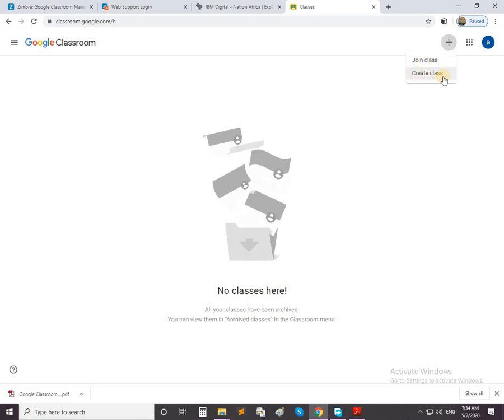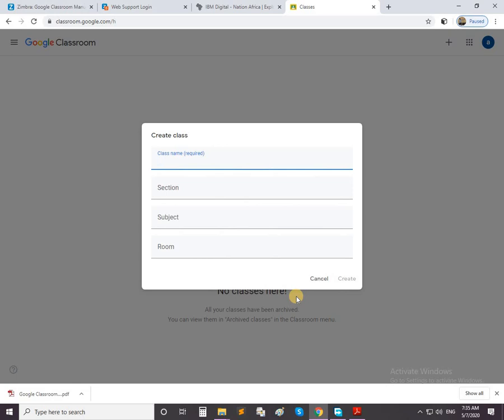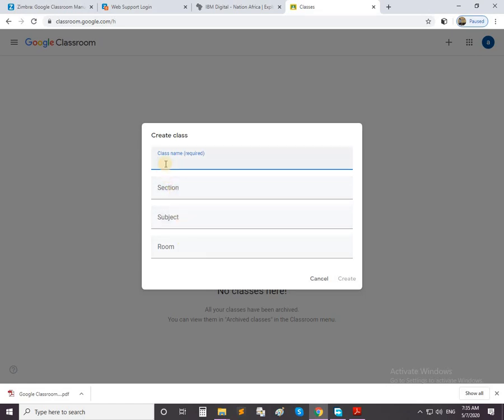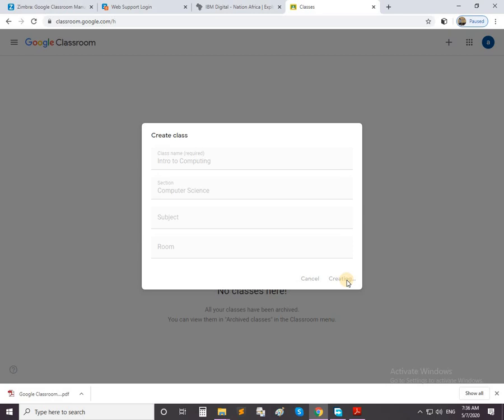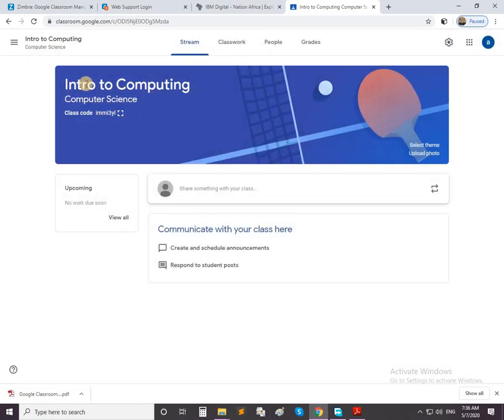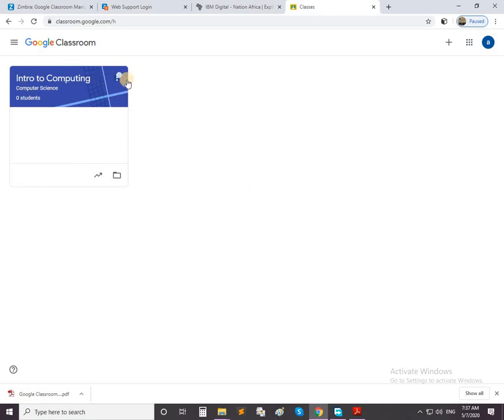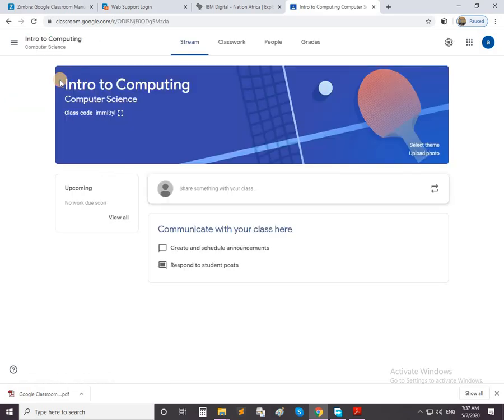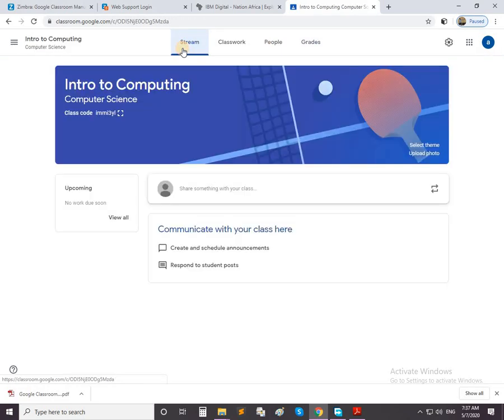02 Creating a Class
In this video, I demonstrates how to create a class in google classroom